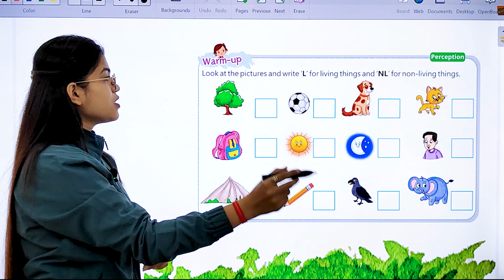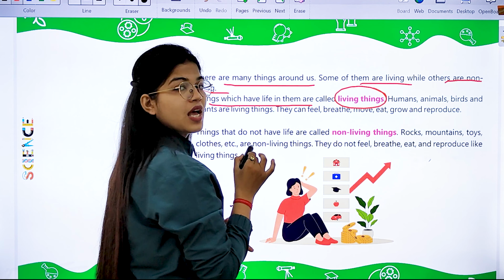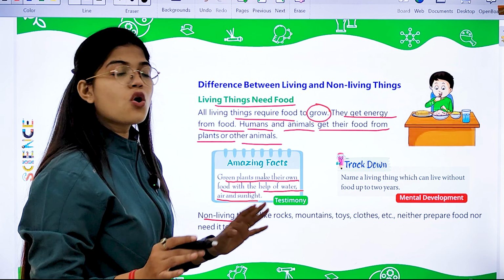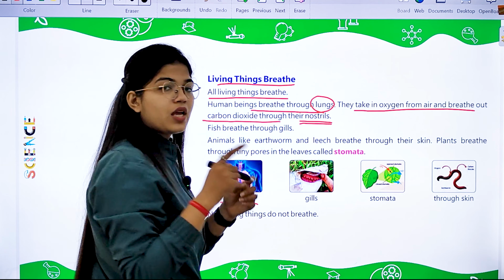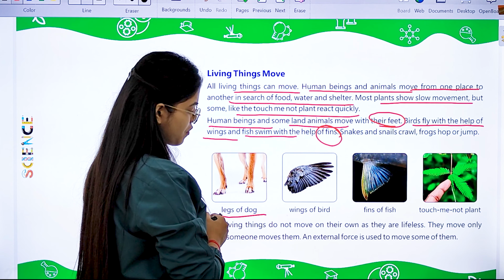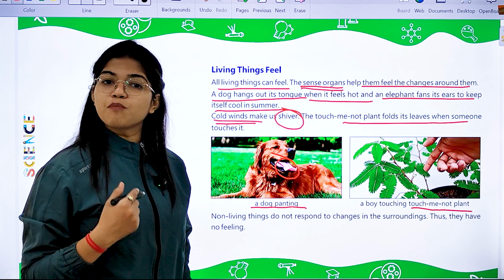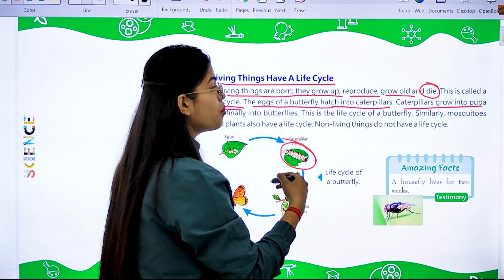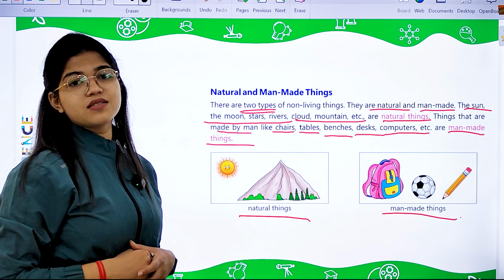SCIENCE-3 | CHAPTER-1 : LIVING AND NON-LIVING THINGS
SCIENCE Class-3 Video Book "LIVING AND NON-LIVING THINGS"